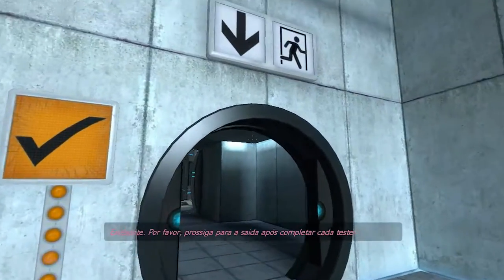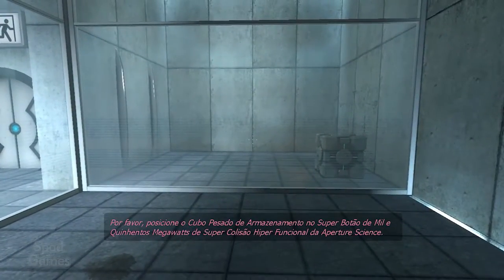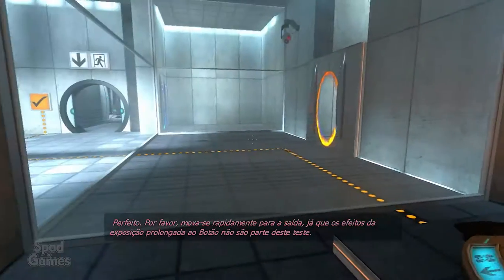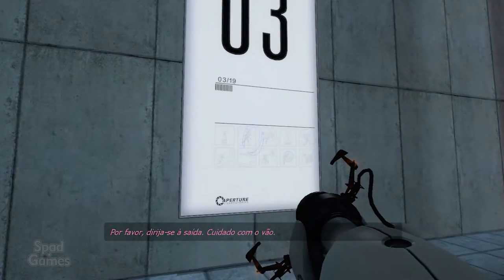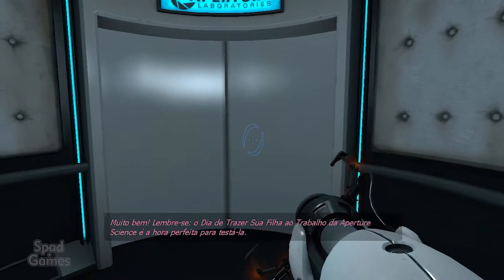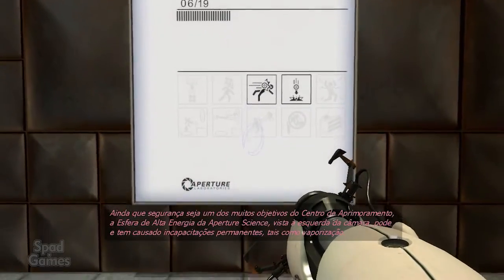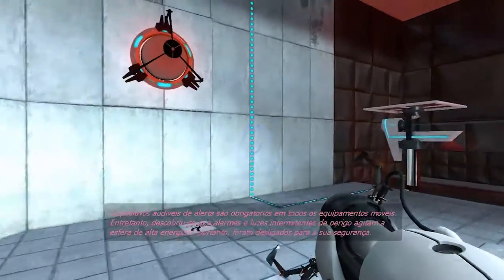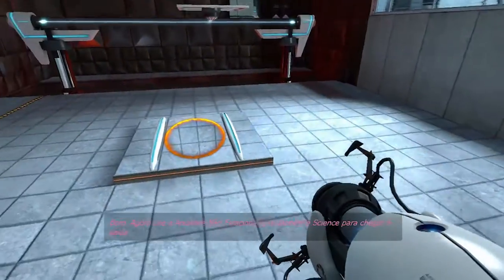PORTAL (Good Old Games)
Estabelecido nos misteriosos Laboratórios Aperture Science, Portal é aclamado como um dos jogos mais inovadores e oferecerá aos jogadores horas de jogabilidade única.

O jogo é projetado para mudar a forma com a qual jogadores se aproximam, manipulam e supõem as possibilidades num dado ambiente; semelhante a como a Gravity Gun do Half-Life® 2 inovou com novas formas de alavancar um objeto em qualquer situação.

Jogadores devem resolver quebra-cabeças físicos e desafios abrindo portais para manipular objetos, e eles mesmos, pelo espaço.

TÍTULO: Portal
GÊNERO: Ação
DESENVOLVEDOR: Valve
DISTRIBUIDORA: Valve
DATA DE LANÇAMENTO: 10/out/2007